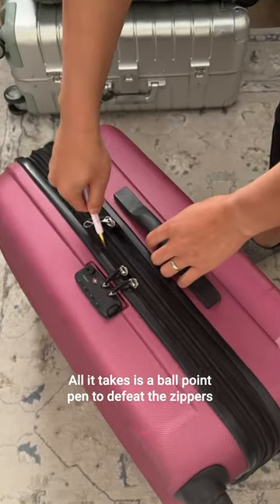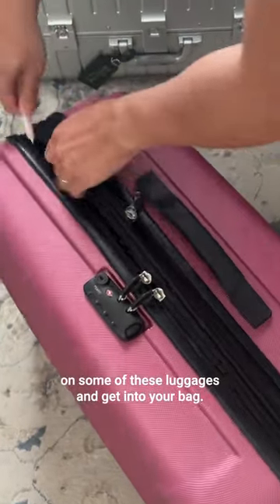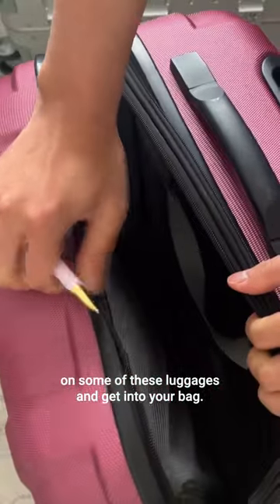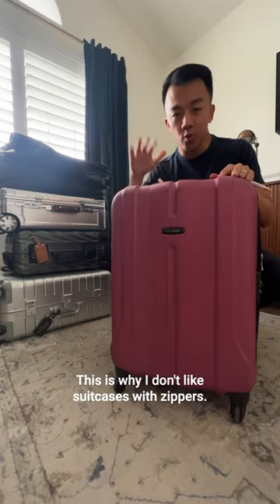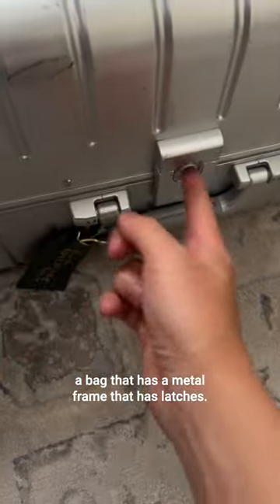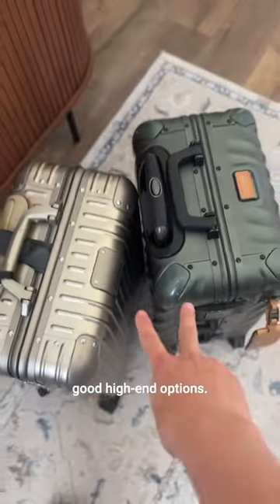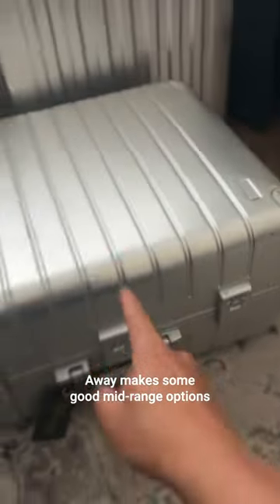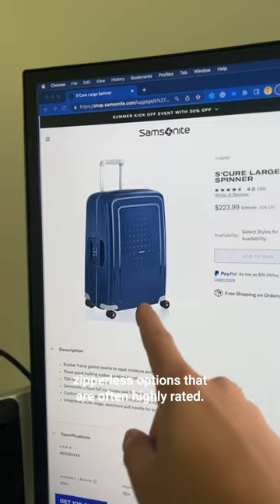Don’t buy luggage with zippers